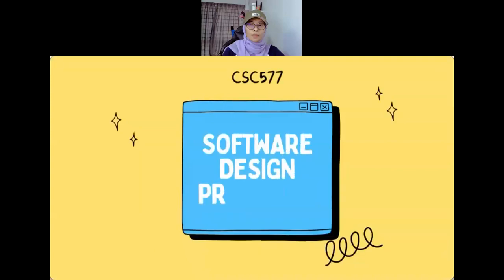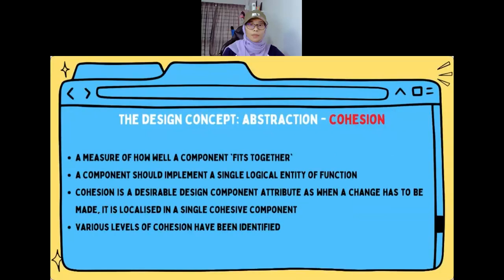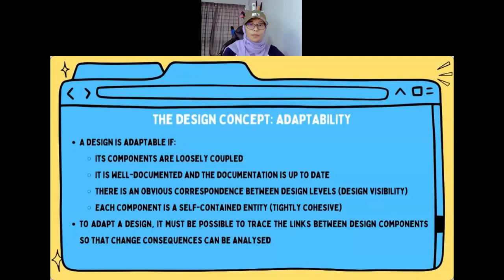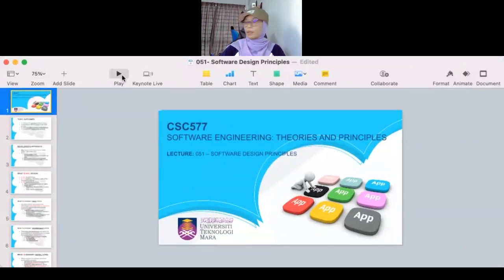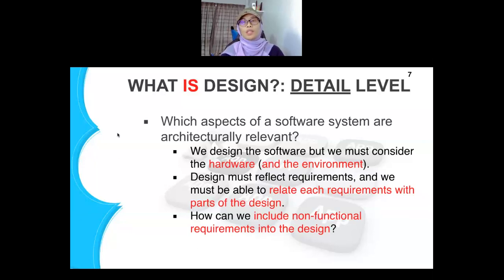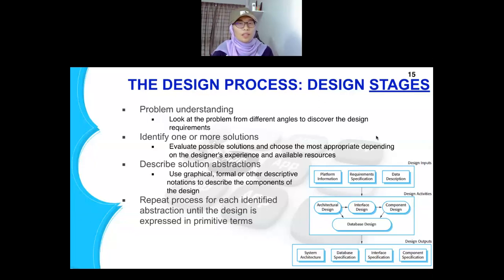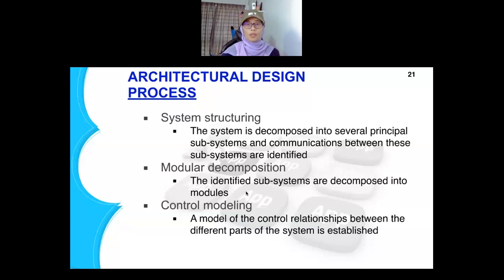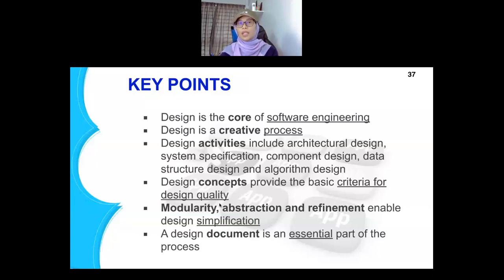Recording W6 Lecture - CSC577 2022